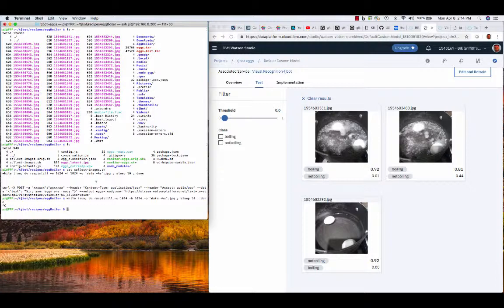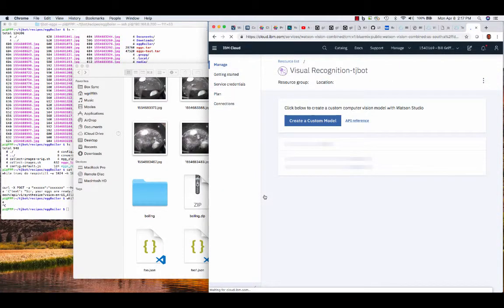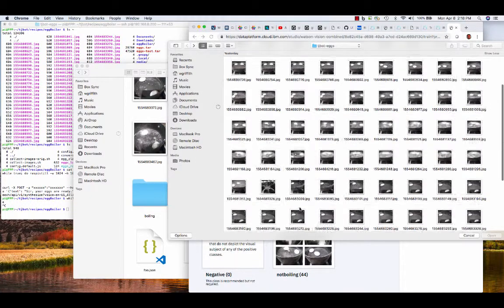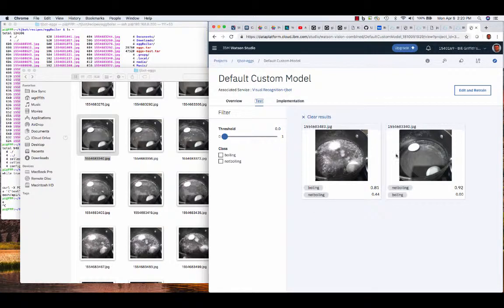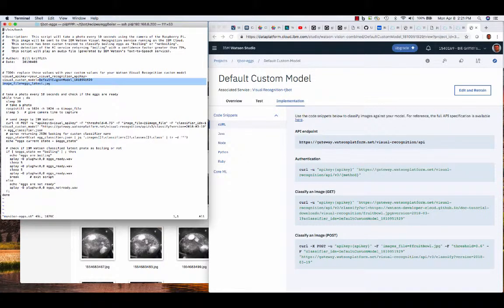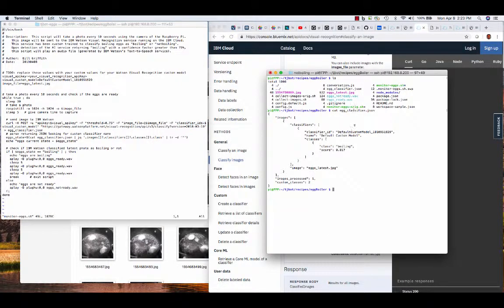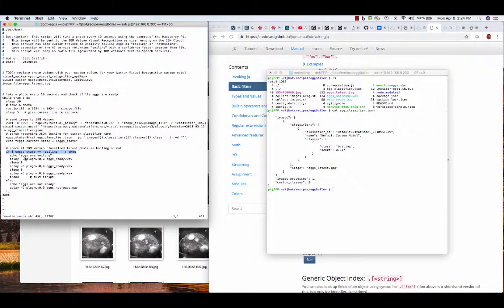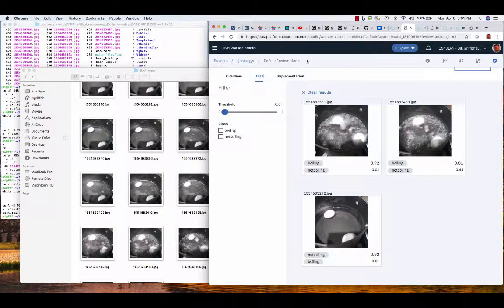How to train IBM Watson to detect boiling eggs - part 2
In this video, I'll walk thru how I trained the Raspberry PI to determine when eggs are boiling.  This is a follow on of part 1 where I show you the Raspberry Pi in action monitoring a pot of water with eggs in it.  The Raspberry Pi uses an 8MB camera attached to take photos every 10 seconds.  These photos are sent to IBM Watson Visual Recognition to determine if the current picture of the cooking stove top are boiling eggs or they are not yet ready.  Upon detecting the eggs are boiling, the Raspberry Pi plays a wav file thru the attached USB speakers.  See my other TJBot videos to see how I built out the Raspberry pi.